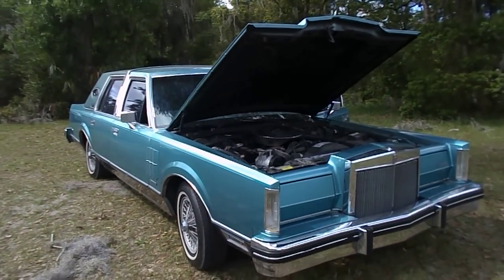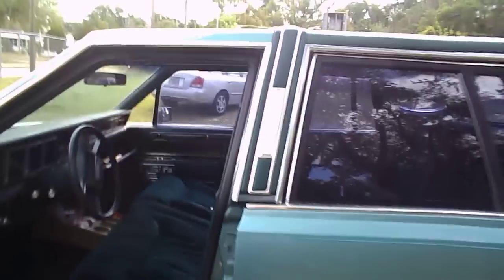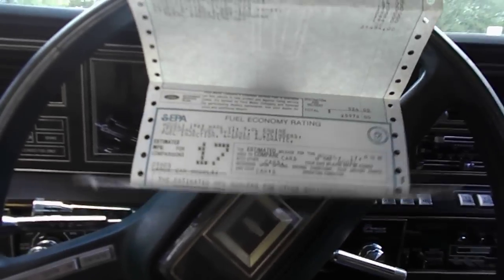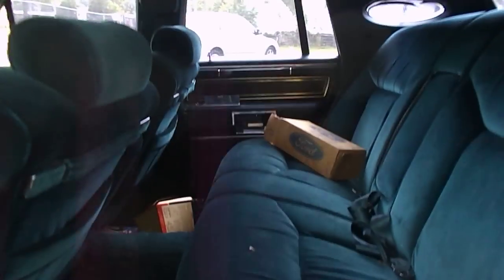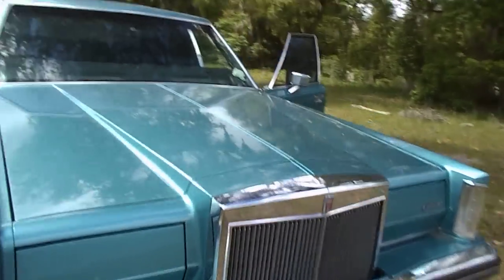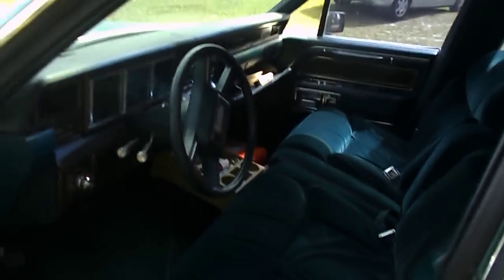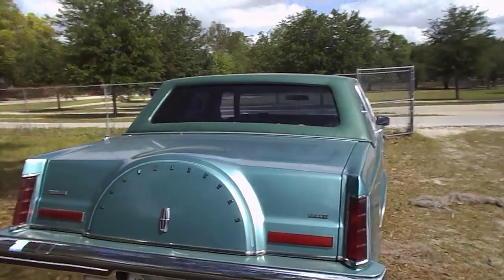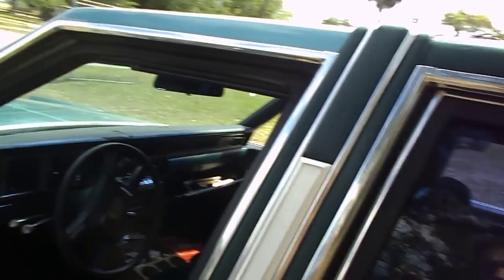ANDREA'S FINDS...1983 LINCOLN CONTINENTAL MARK VI...RUNS...CLEAN